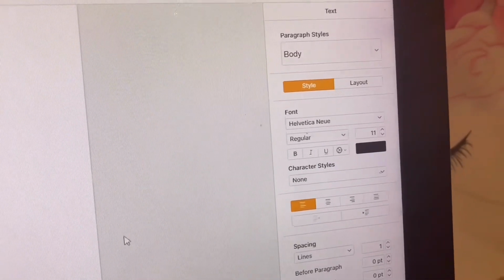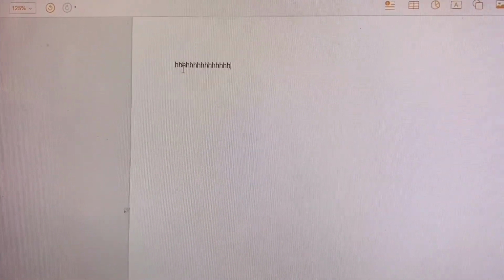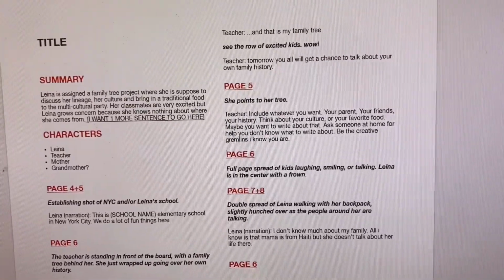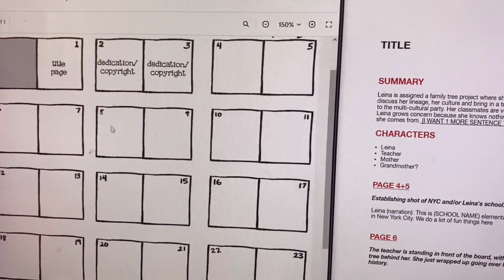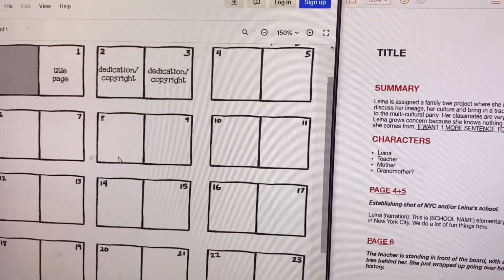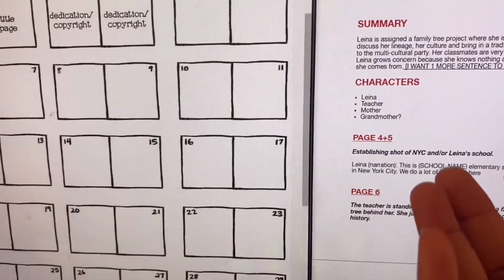Beginning Stages of Creating a Children’s Book // Inspiration, Writing and Thumbnails ✍🏾WRITING VLOG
Hello guys here is another installment of the children book series. As of posting this video my sister and I presented our books already and looking back at the earlier footages I have, I definitely envisioned something else I did not deliver. While I am proud of the book I have, I do want to have a chance to polish it more in the future but I’ll get into all of that when you’ll see the drawing process of the book in another video. Anyways, ENJOY!!

LINKS